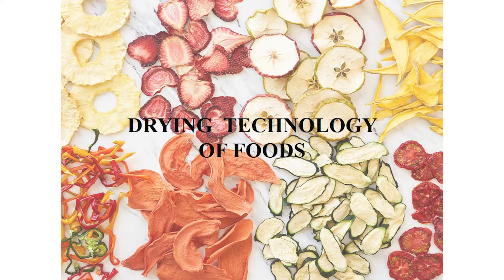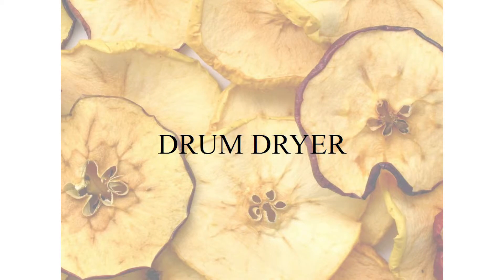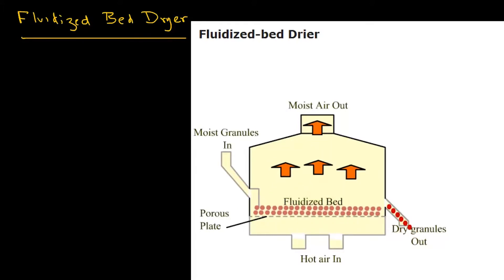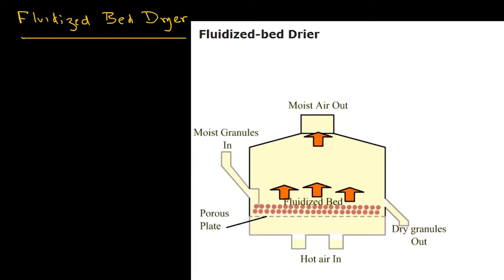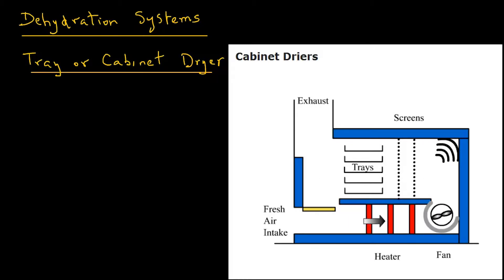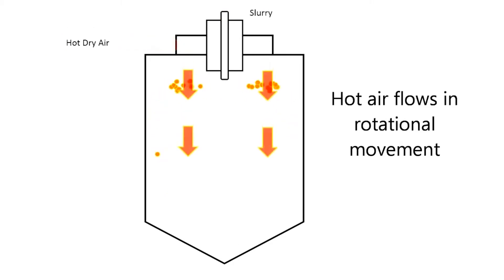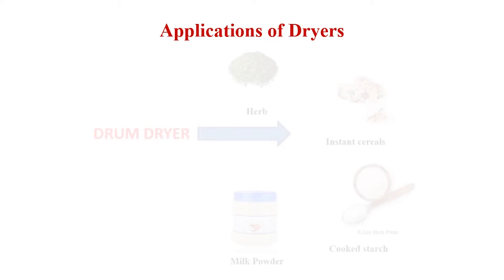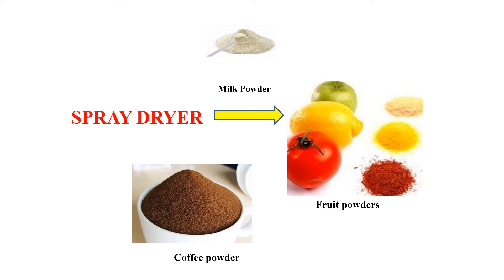Drying Technology of Foods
By - Ms. Bhavya E P (Dept. of Vocational Studies)